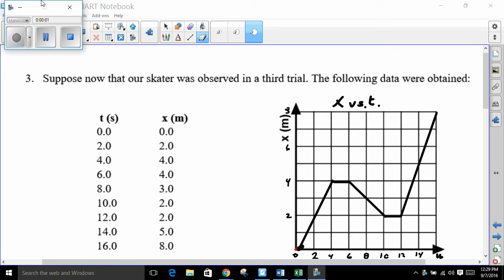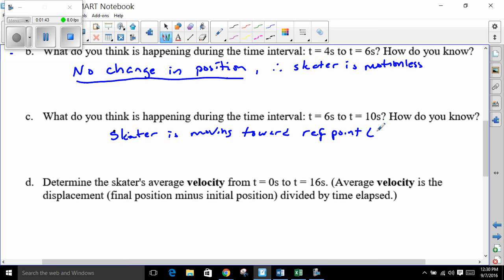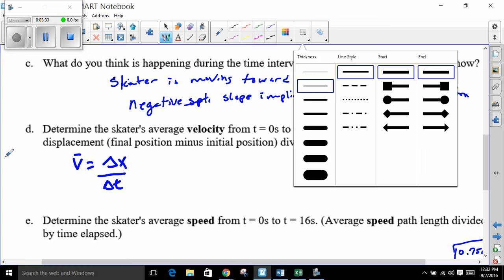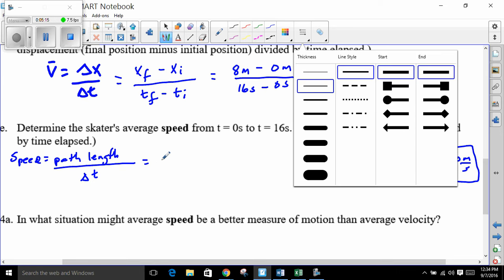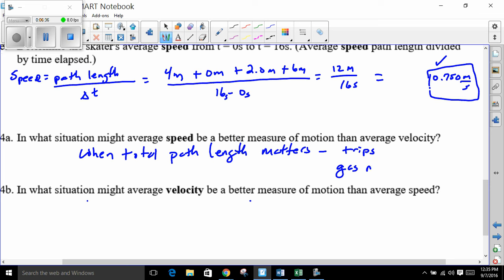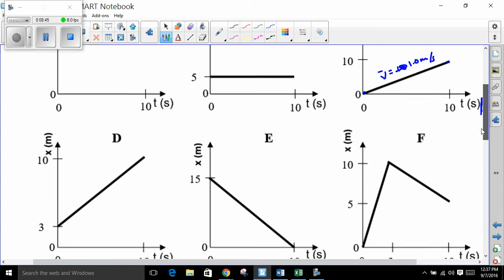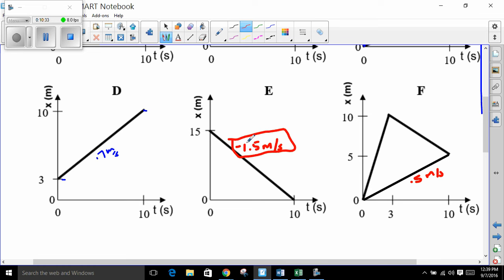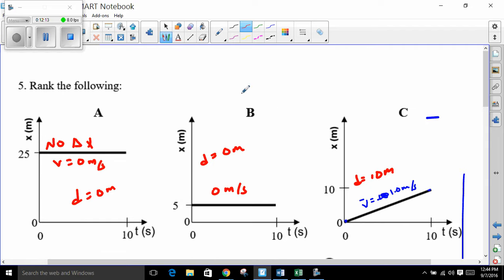DS 3 Video Part 2